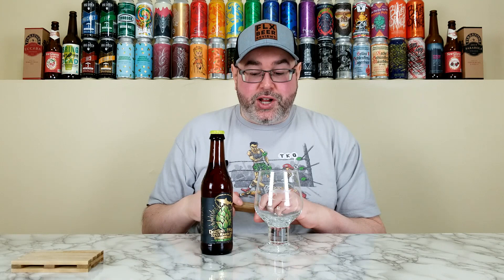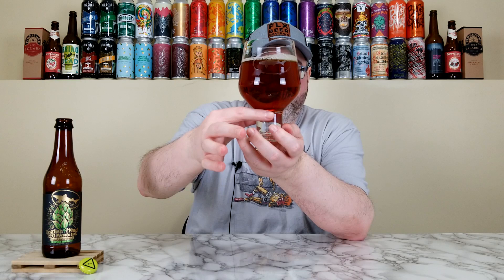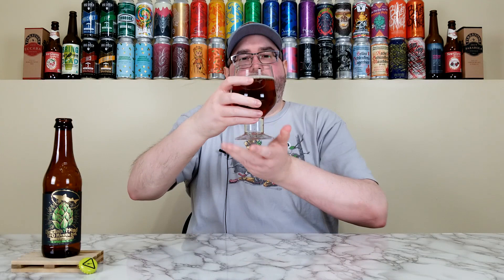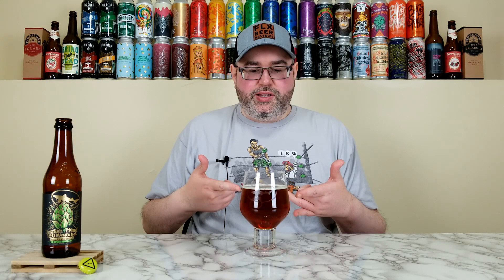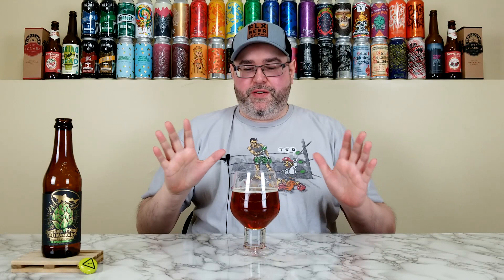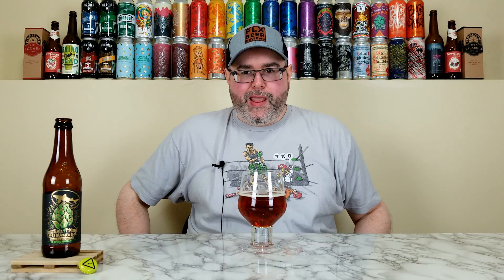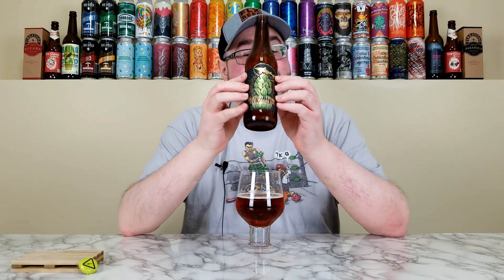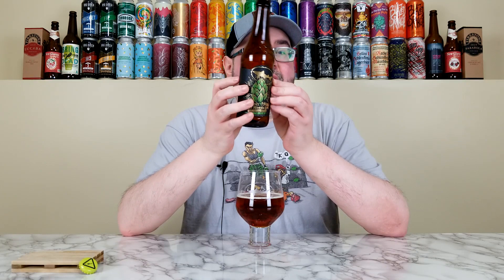Utopias Barrel-Aged 120 Minute IPA | Dogfish Head Craft Brewery | Beer Review | #1783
In this review, I'm going to take a look at another beer from the Dogfish Head Craft Brewery (@dogfishhead), and it's their Utopias Barrel-Aged 120 Minute UPA.  This is their 120 Minute IPA, which is an Imperial IPA, aged in Samuel Adams Utopias barrels for one year.  I prefer 120 Minute IPA with some age on it, so I'm thinking this one will be right in my wheelhouse.  Let's find out if it is!

Commercial Description:

What happens when you take the Holy Grail for hopheads and age it in Utopias barrels?  Magic.

In our latest iteration of 120 Minute IPA, we've enlisted the mystique that is Samuel Adams Utopias barrels to create an experience that’s both familiar and new with every sip you take.

Continuously hopped with a copious amount of high-alpha American hops throughout the boil and then dry-hopped with even more hops for an unfiltered and abundantly hoppy brew, 120 Minute was then aged in freshly emptied Utopias barrels.  The resulting deep copper-colored beer is bursting with sweet, almost candy-like aromas of citrus and pine, complemented by hoppy, resiny flavors and a lingering bitterness.

Pertinent Information:

Brewery - Dogfish Head Craft Brewery (Milton, DE)
Beer - Utopias Barrel-Aged 120 Minute IPA
Style - Imperial IPA (Aged in Samuel Adams Utopias barrels)
ABV - 17.0%
IBU - 120
Bottled On Date - 04/10/23 (Just under two months old at the time of review)